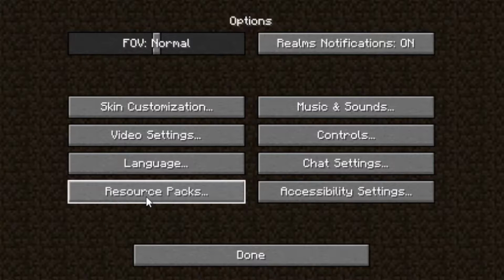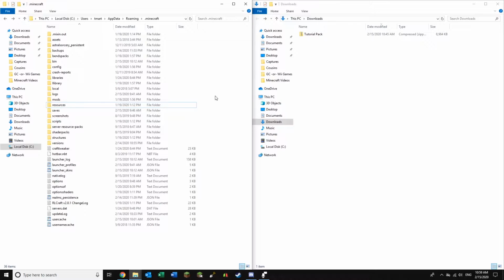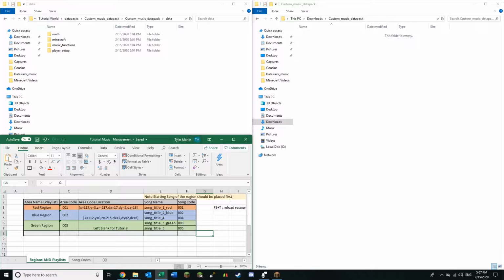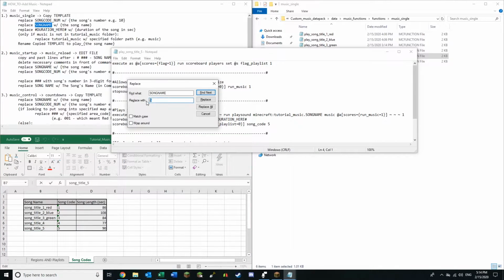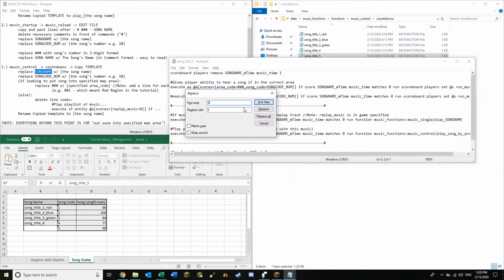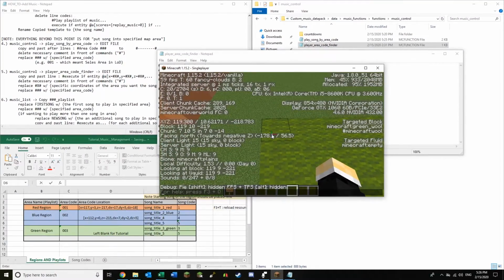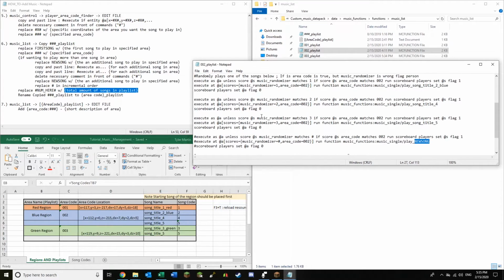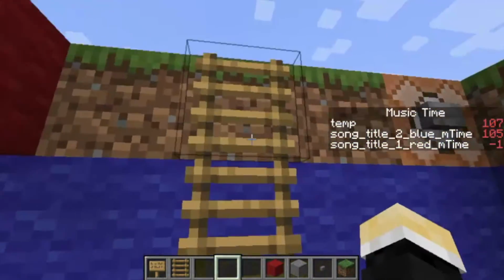Music DataPack Tutorial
Hello all, thanks for viewing this tutorial,

The datapack has the following key features:
1.) Depending on the User selected region, the player will hear the songs/ songs from the playlist that the User had intended for the player to hear
2.) The datapack is meant to have good transitions from player entering different regions without theoretically educing lag anywhere in the world
3.) The datapack was intended to be able to incorporate multiplayer usage and not interrupt what the other player is listening to when a play switches regions.

TIMESTAMPS:
[0:39] Introduction: Explaining and showcasing what the datapack does
[3:51] Adding custom song: Inserting custom music into Minecraft via a Resource Pack
 Note: I will NOT go into great detail how to make a resource pack. There are multiple tutorials out there already
[6:49] DataPack Installation: Downloading and adding the datapack to your Minecraft map folder
[7:14] DataPack Incorporation: Understanding and Working with the datapack to incorporate into the Minecraft world/map.
 [7:31] Proper set up – making a list of locations and their associated area_code, song_codes
(via a word document or txt file)
 [9:01] Adding the time-consuming part of incorporating the songs
[22:27] Conclusion/Exiting: viewing the tutorial map and the completion of the tutorial.

LINKS:
Downloads:

QUICK SUMMARIES:

1. [Minecraft folder: Used for the standard datapack functions load and tick]
(location) datapacks.Custom_music_datapack.data.minecraft.tags.functions
[function] load – runs the following commands on initialization
 Properly set the players on the map to hear the music
[function] tick – runs the following commands every tick (0.05 seconds or 50 msec)
 Check every tick the location of the player

2. [Music functions folder: Where the custom music is incorporated into the world]
(location) datapacks. Custom_music _datapack.data.music_functions.functions
2a. [Music Control – Contains key functions for counting down music, setting area regions, and checking player location]
2b. [Music List – Can think of them as playlist, but it’s a list of songs that can be played in specific regions]
2c. [Music  Single – individual songs that can be played]
2d. [Music Startup – resets music scoreboard when there isn’t a player at that location, helps with clutter]

3. [Player Setup folder: Where the players are added the needed scoreboard objectives/“variables” to be incorporated into the proper functionality of the datapack]